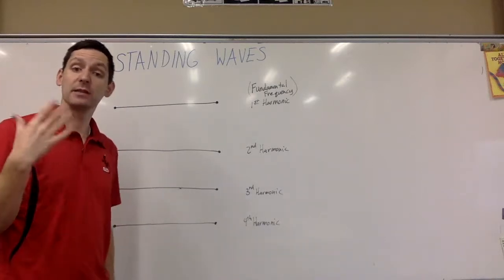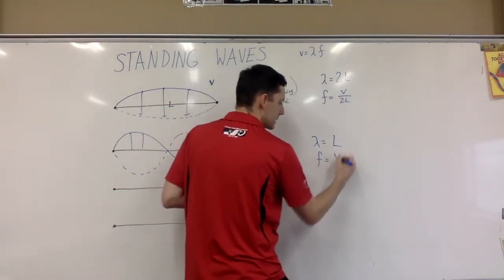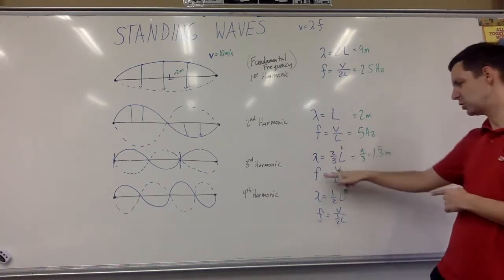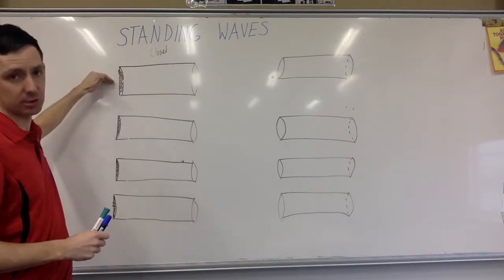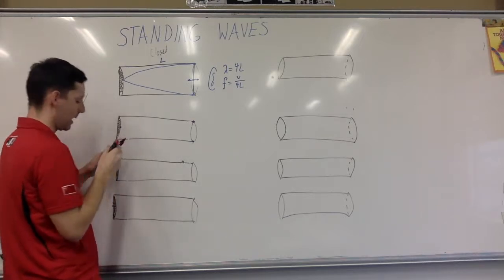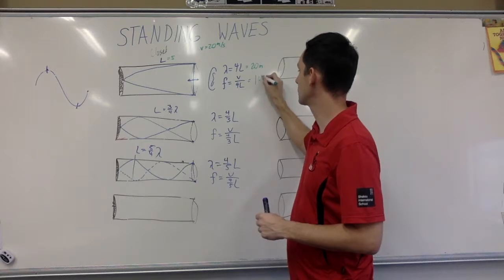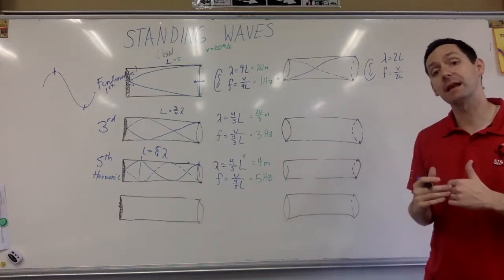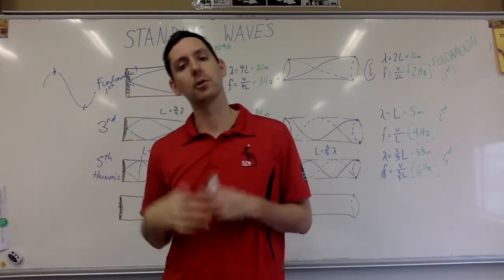Standing Waves in strings and Pipes